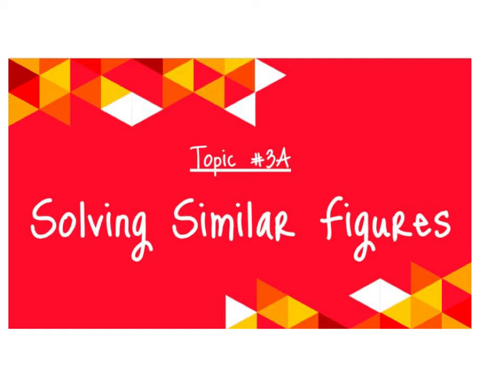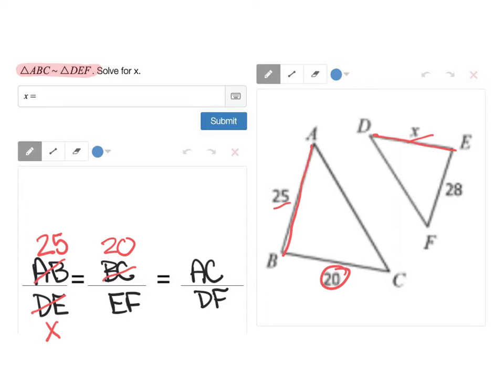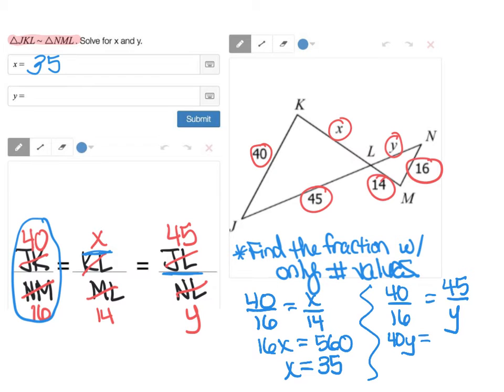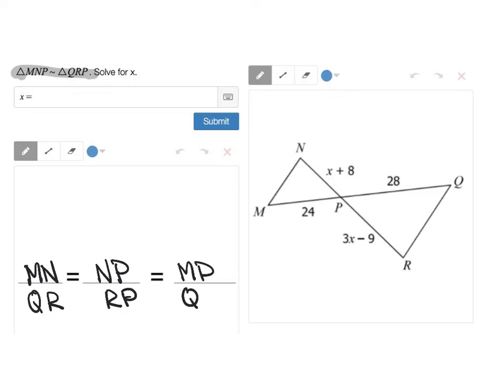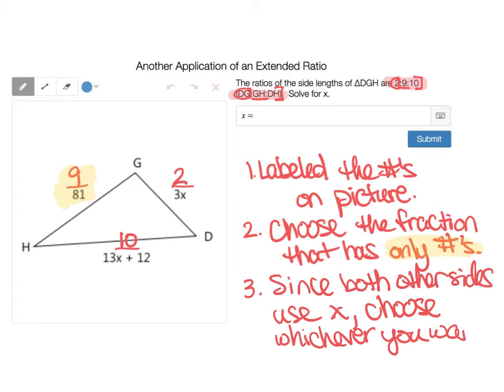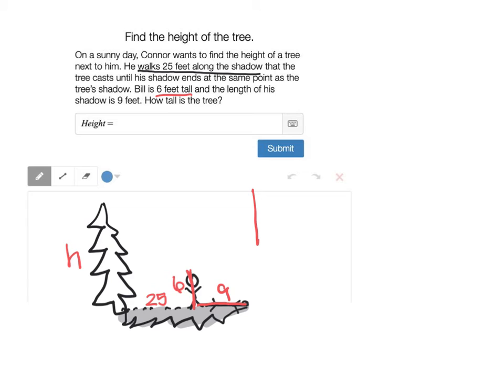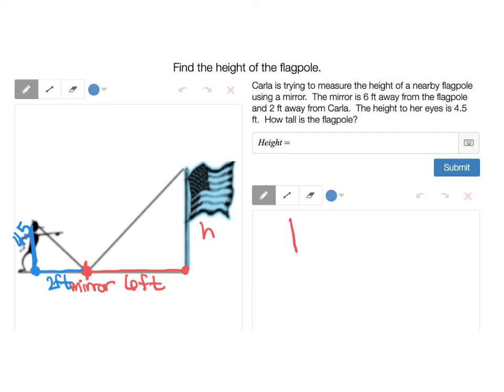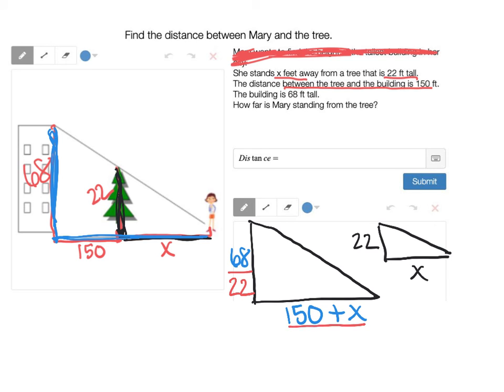Solving Similar Triangles & Applications